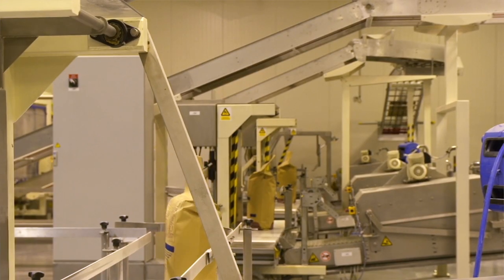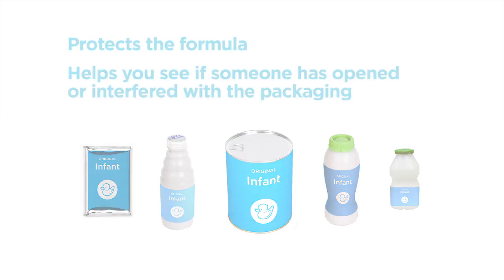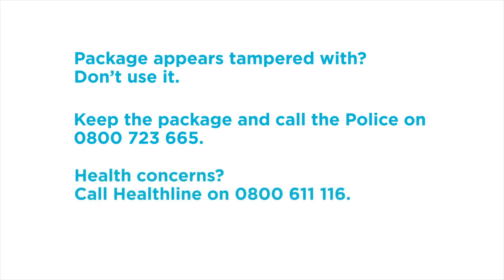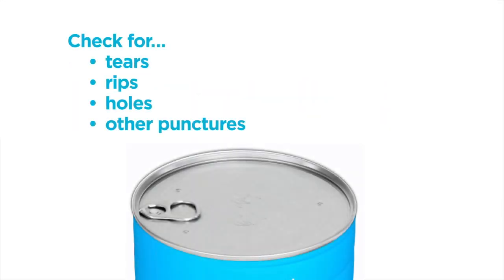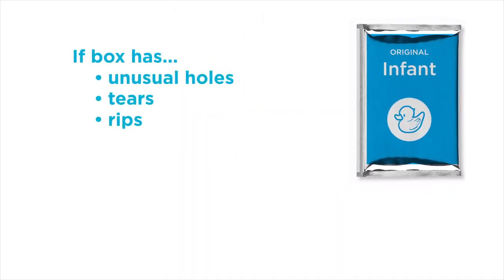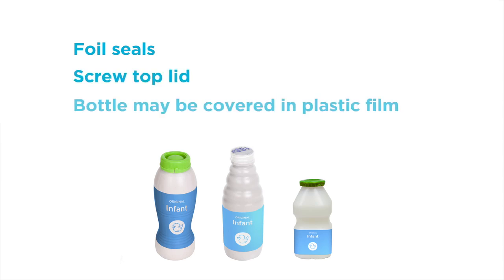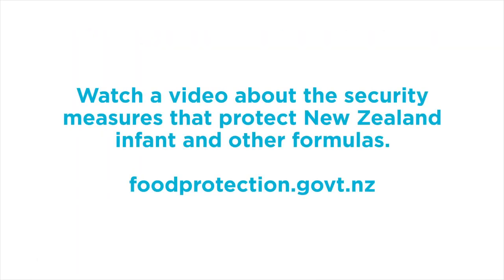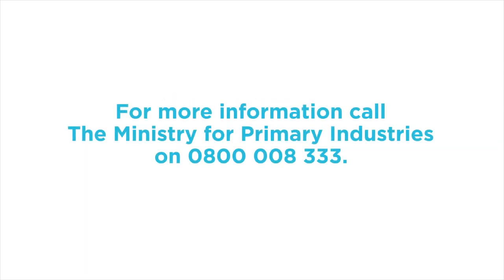Always check your infant and other formula for tampering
Always check infant and other formula packaging for signs of tampering. This video shows you what to look for and what to do if you have concerns